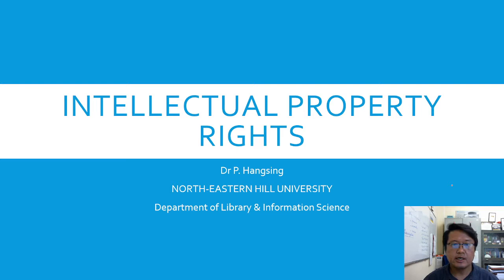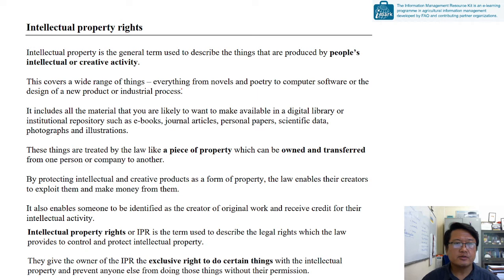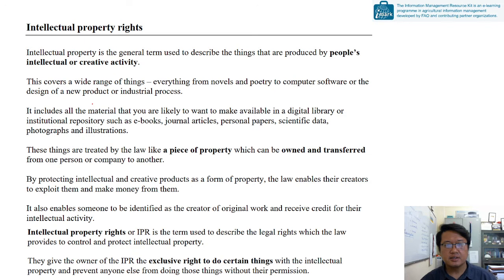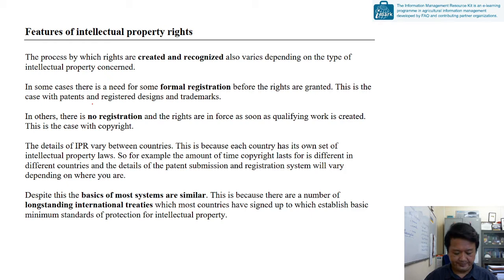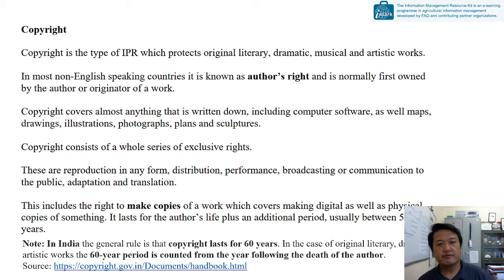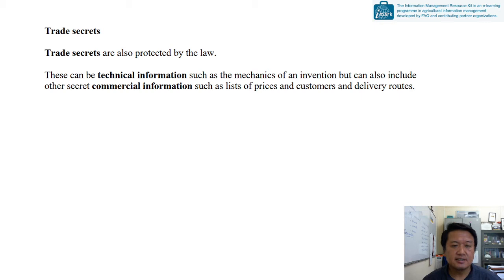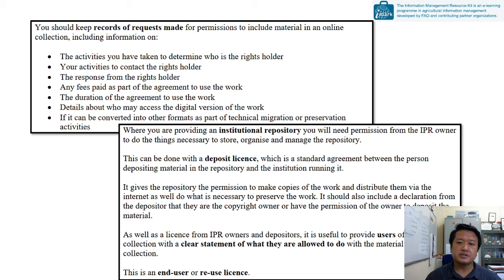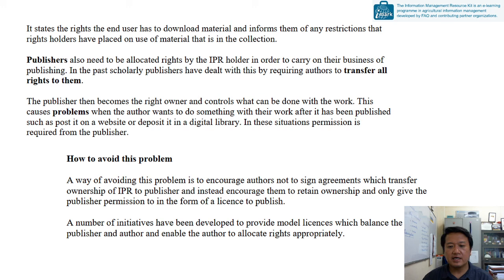"Intellectual Property Rights" by Dr P. Hangsing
Recorded lecture on "Intellectual Property Rights" by Dr P. Hangsing for the Department of Library & Information Science students, North-Eastern Hill University. This video is recorded on 2021/07/01 15:32:08